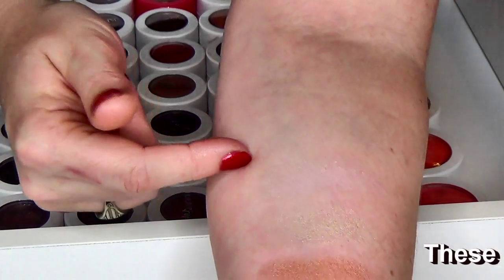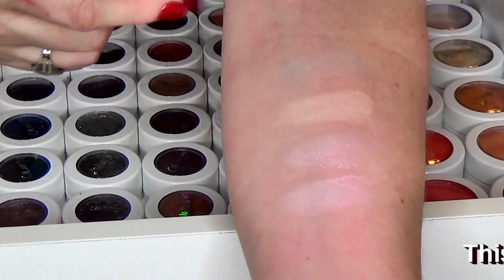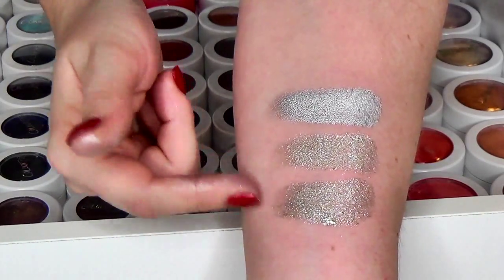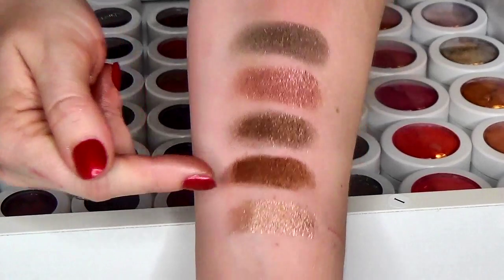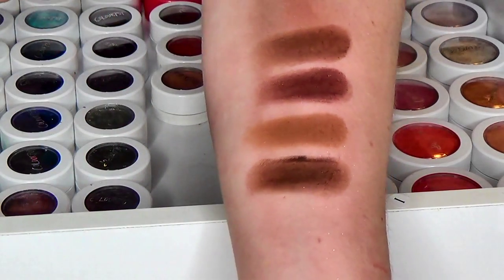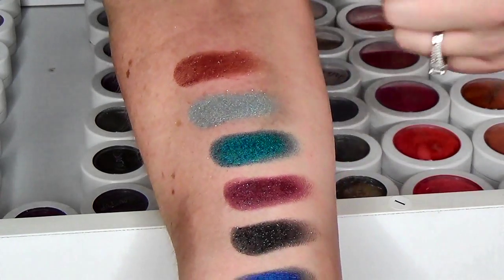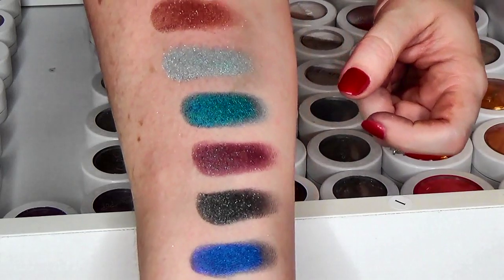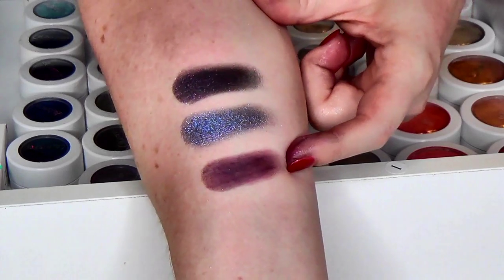Colourpop Collection Swatches: Eyeshadows, Blushes, Bronzers & Highlighters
Hey guys! I decided it would be fun to show you my colourpop powder product collection! Let me know if you guys want to see my lippie sticks/pencils collection! Hope you guys enjoy!
Thank you guys so much for watching! Please be sure to leave your comments for me in the comment box! I always love your feedback!  Love you all!

Products mentioned: (in order mentioned)
All limited edition noted with *
Highlighters:
monster
hippo
roadtrip*
parisol*
double dip
non fiction*
Bronzer:
paradise cove
Blush:
between the sheets
prenup
hysterical*
tongue tied*
holiday
Eyeshadow:
girly
Onai*
hope(CBWD quad)
sugar plum*
liberty
snow flurry*
rumor has it-ice*
riptide*
halo
solstice
i heart this
smash
so quiche
summer lovin*
nillionare
on the rocks
birthday girl*
sequin
shark attack*
strength(CBWD quad)
bravery(CBWD quad)
mittens
to-a-t
farah*
drift
lectra*
central perk
cricket
sleigh*
hammered
partridge
piper
kindness(CBWD quad)
flamingo*
coconut
bae
shameless
ettiquite
fleek
effect
tinsel*
meow*
dasher*
fantasy
envy
bamf
doe a deer